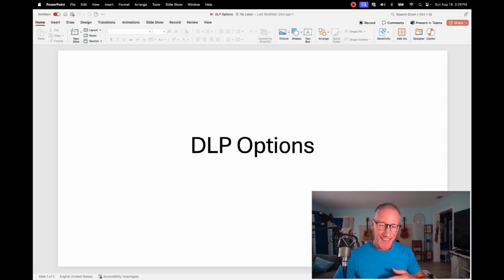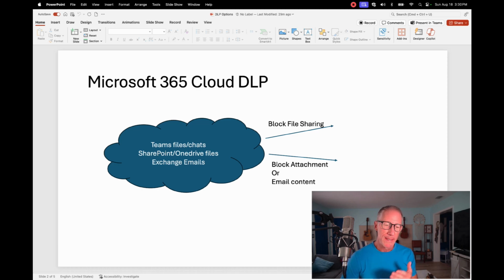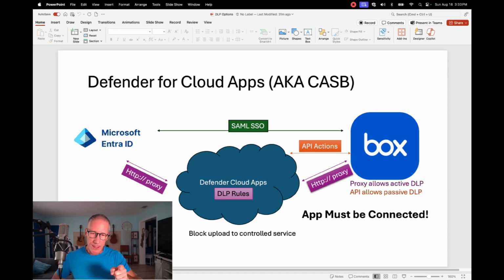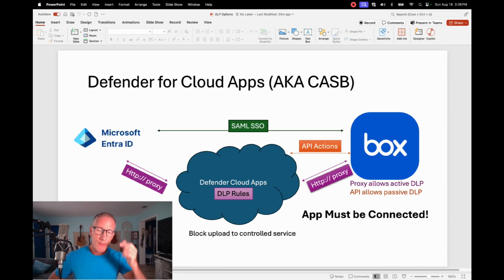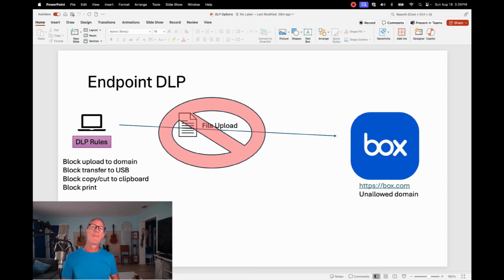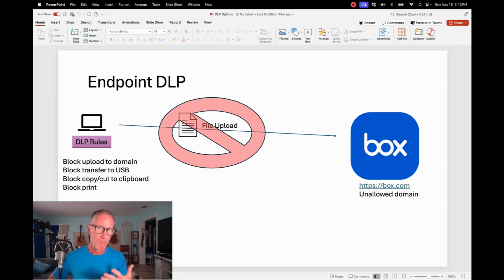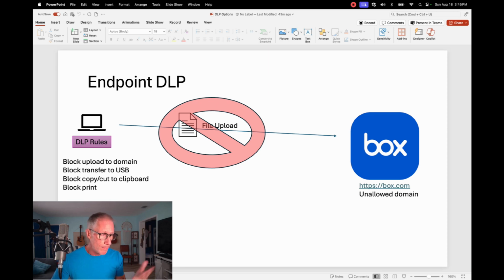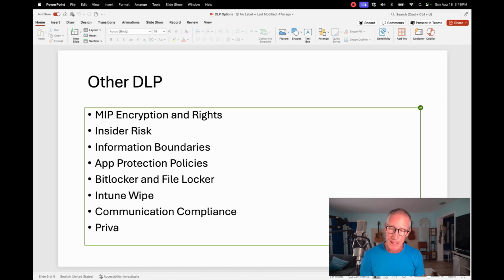DLPoptions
Let's take a high-level view of DLP options. What's the difference between Defender for Cloud Apps DLP and Endpoint DLP? Hint: It's tricky!
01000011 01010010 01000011